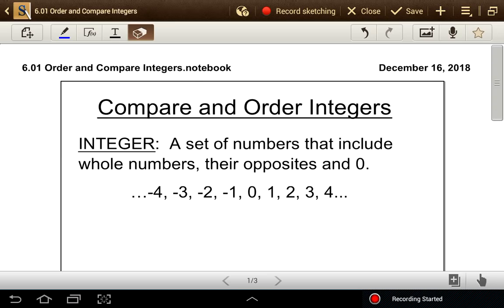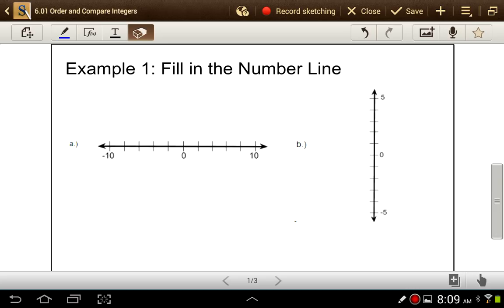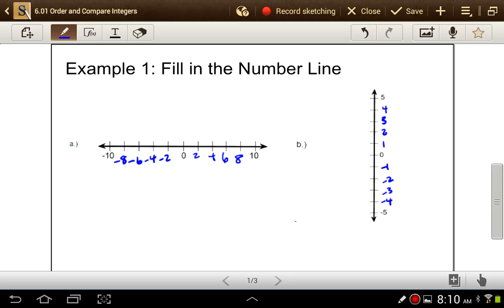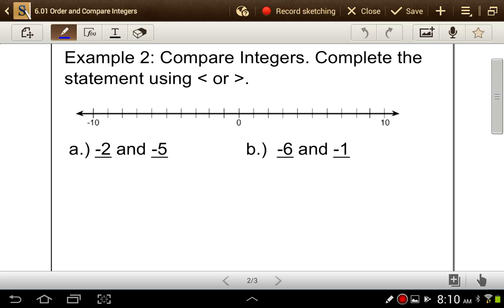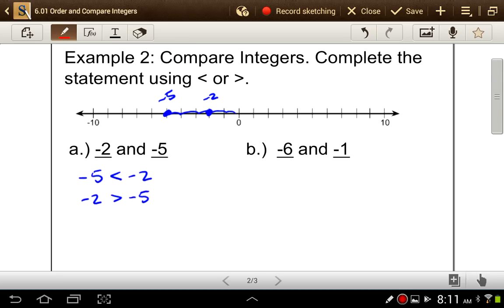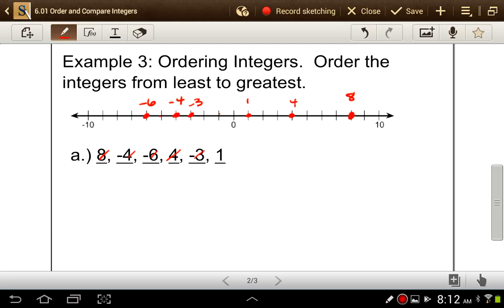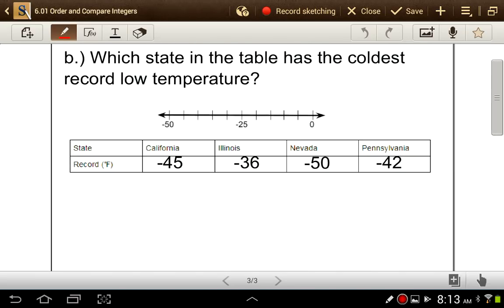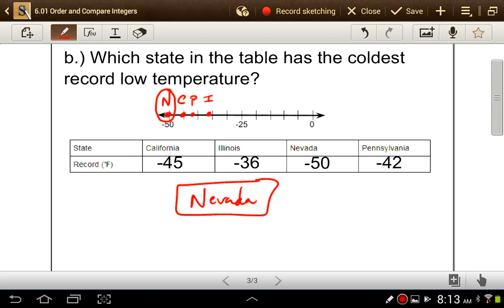Compare and Order Integers